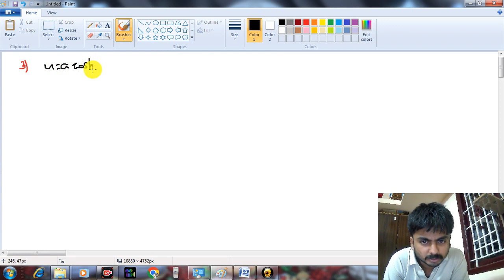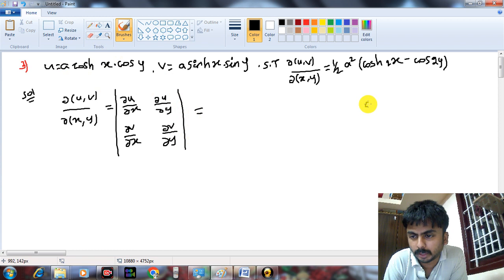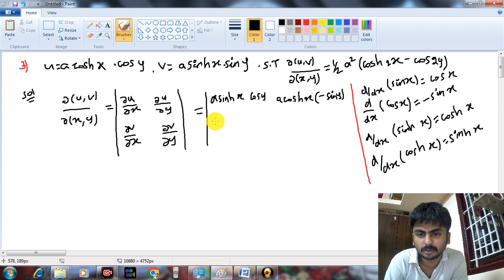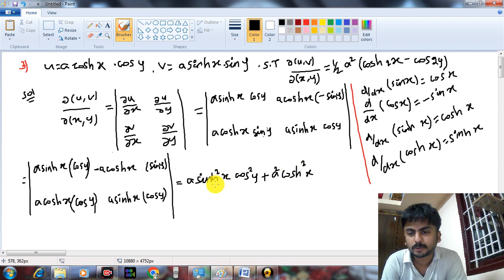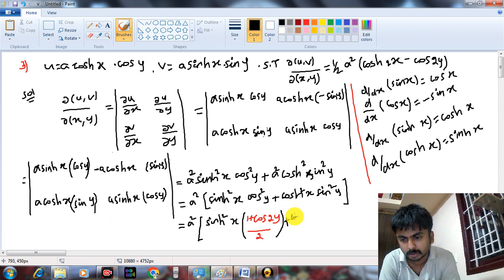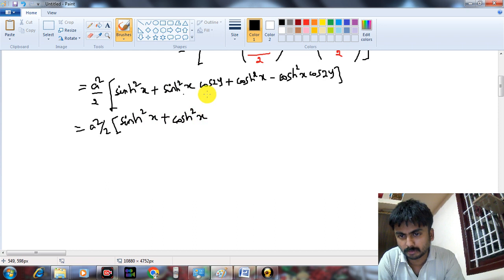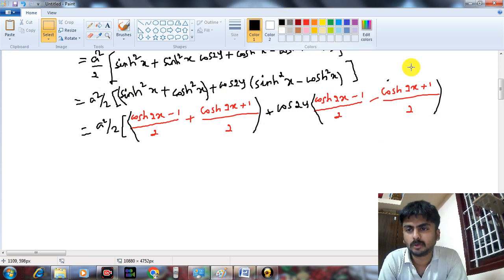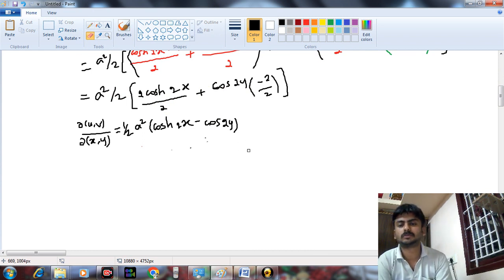Jacobian problem 03